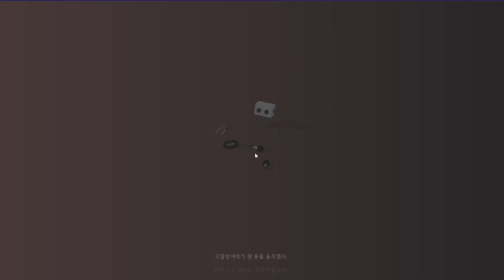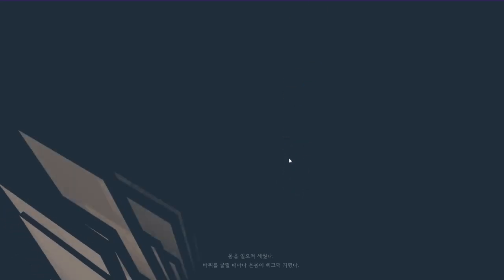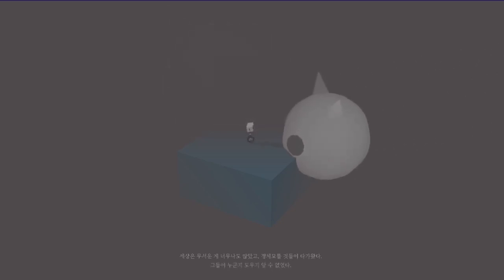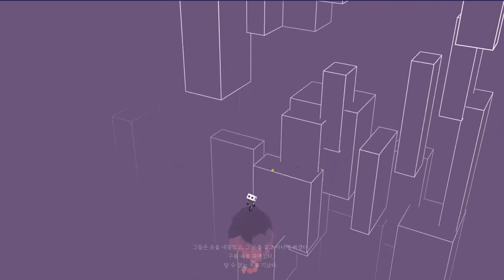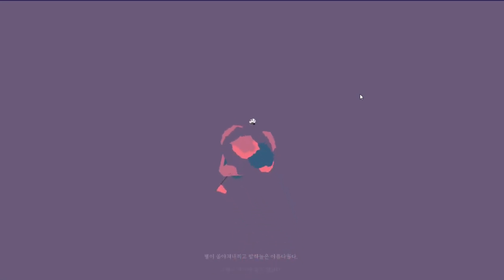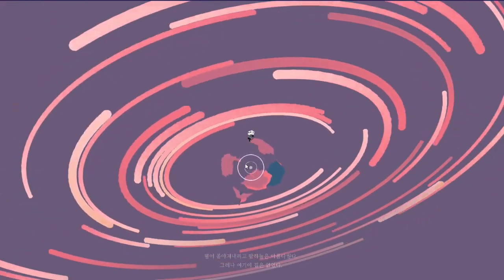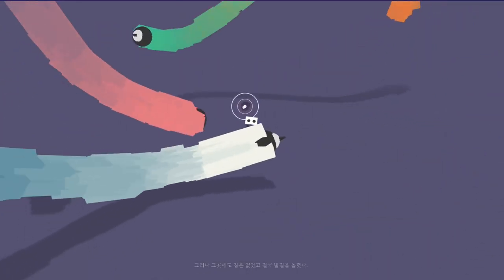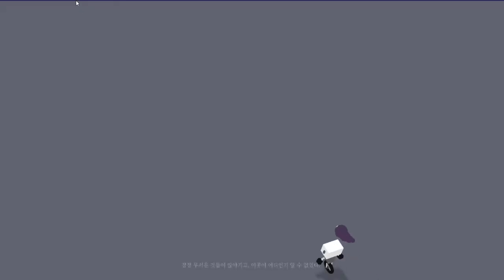Three.js Portfolio Website | Javascript 3D Web Development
[E-BOOK]
Three.js Essentials: A Beginners Guide [E-BOOK] ►